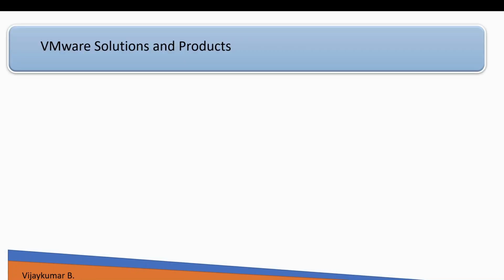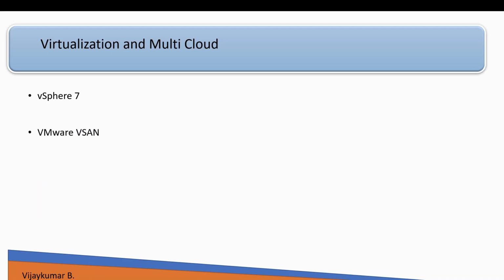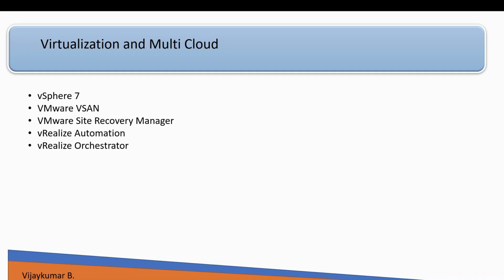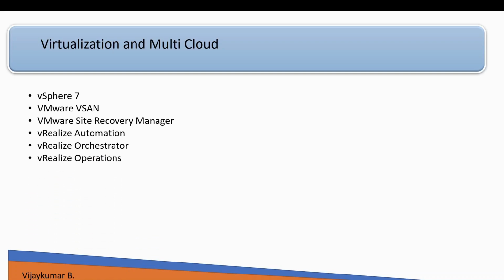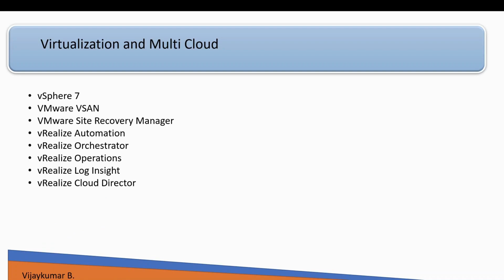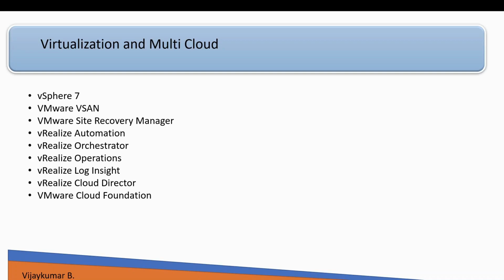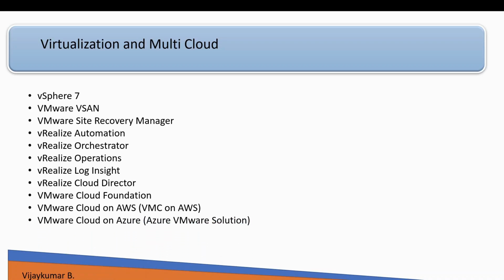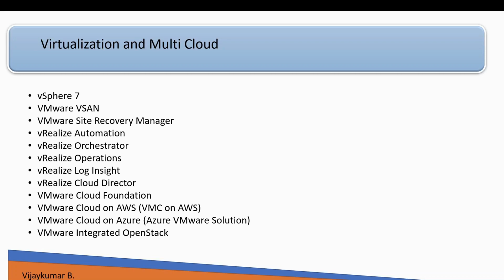VMware Products and solutions - Part - 1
VMware Products and Solutions:
Virtualization and Multi cloud:
· vSphere 7
· VMware VSAN
· VMware Site Recovery Manager
· vRealize Automation
· vRealize Orchestrator
· vRealize Operations
· vRealize Log Insight
· vRealize Cloud Director
· VMware Cloud Foundation
· VMware Cloud on AWS (VMC on AWS)
· VMware Cloud on Azure (Azure VMware Solution)
· VMware Integrated OpenStack